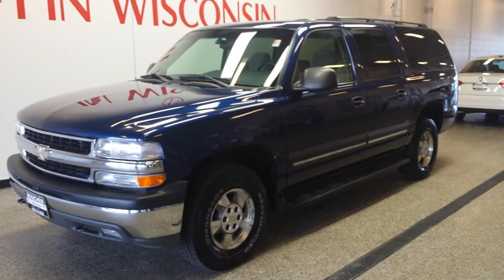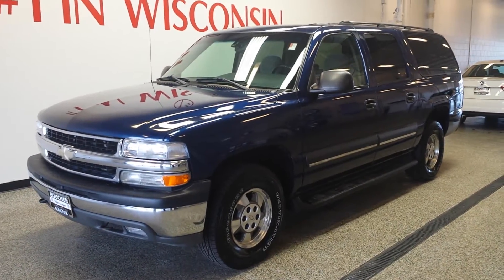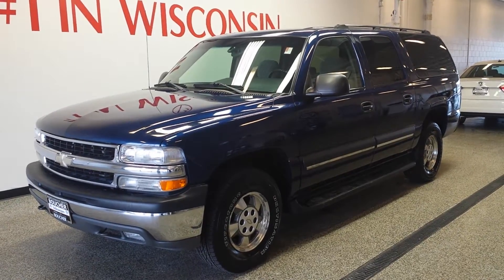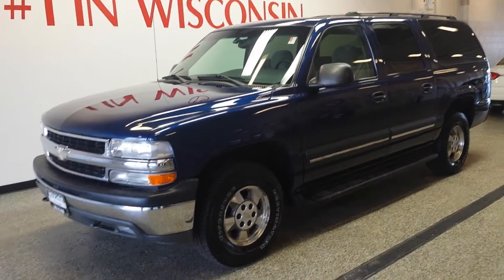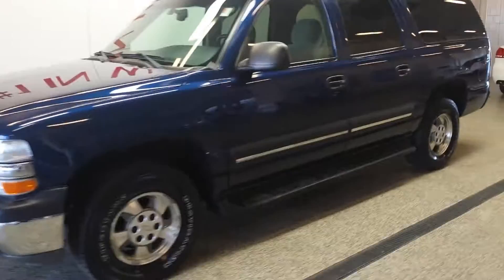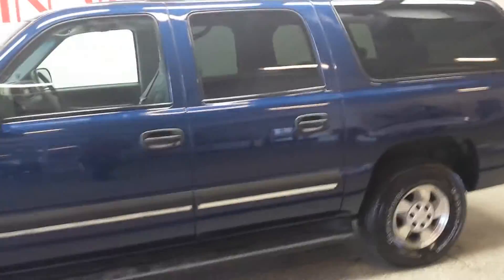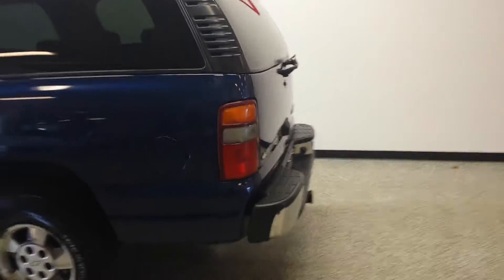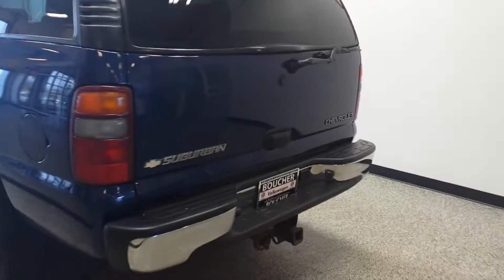Boucher VW 14V077B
2003 Chevrolet Suburban 1500